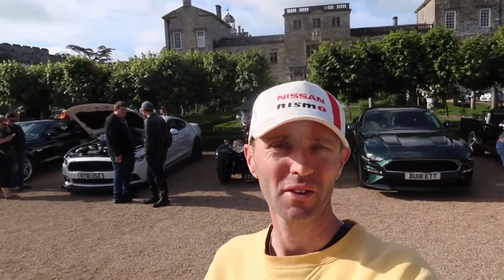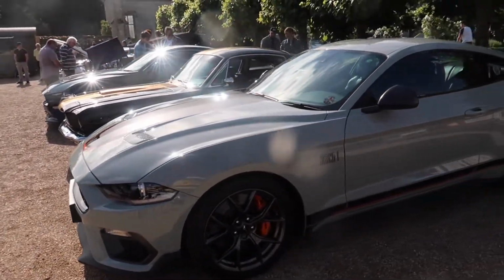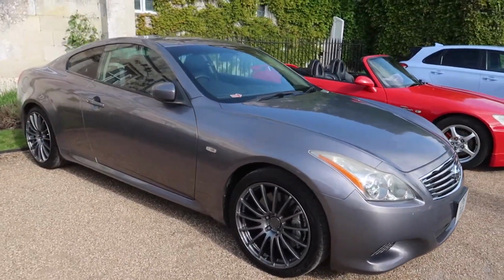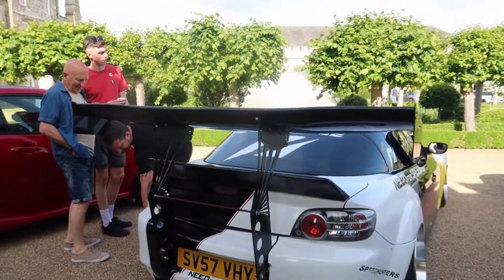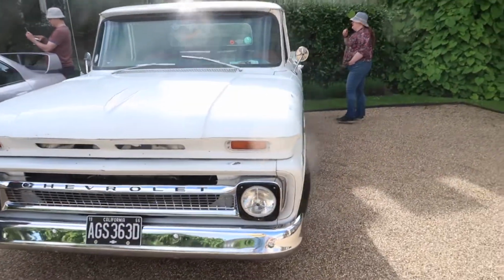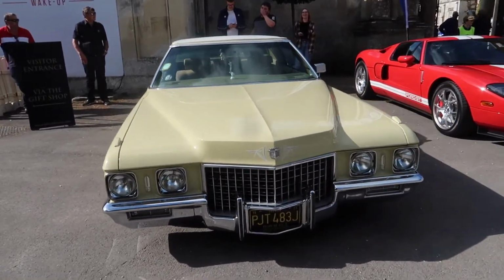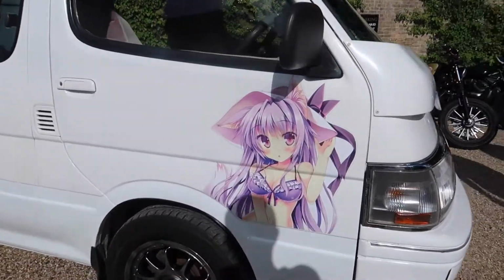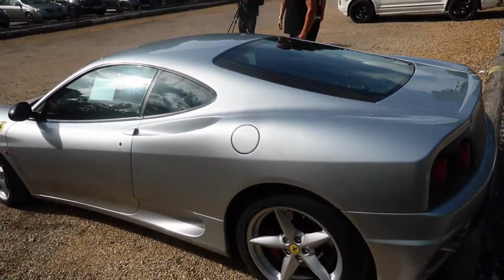Wilton Wake Up, East meets West 12.6.2022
Japanese vs American. My tour of the cars at the meet.